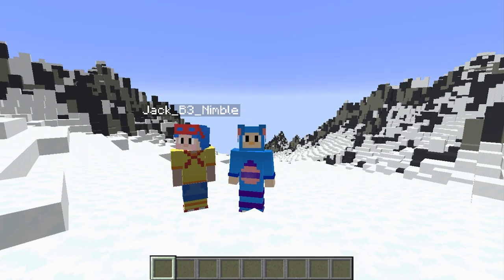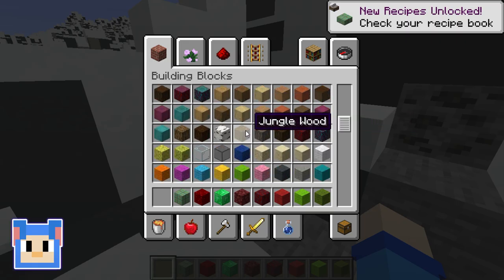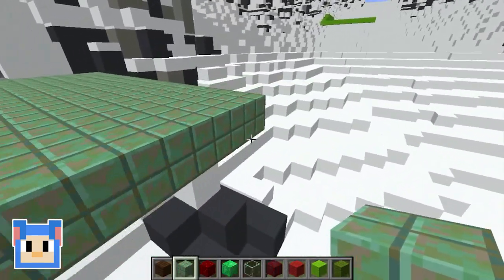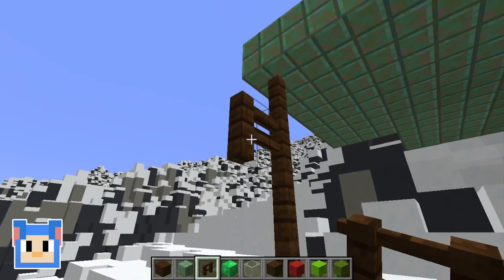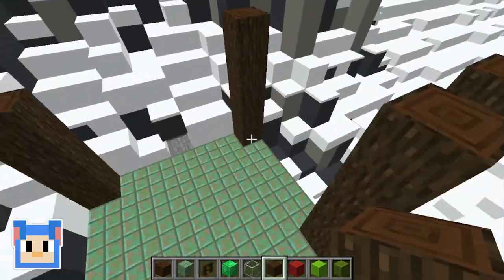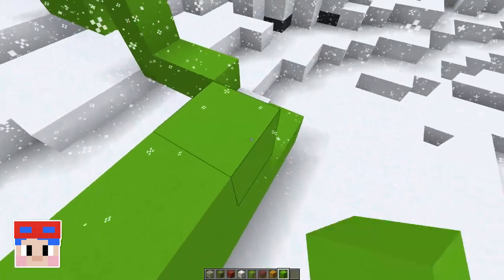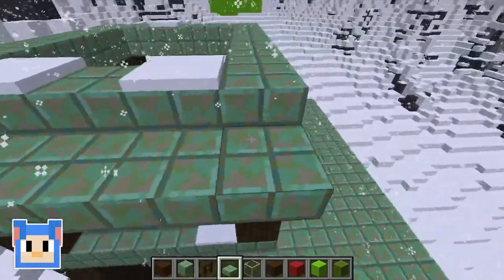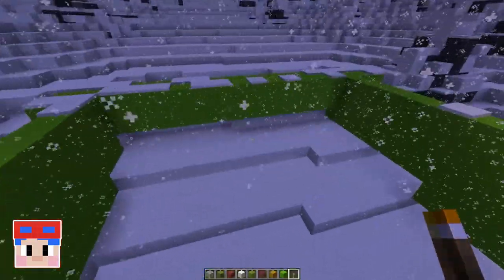❄️ Snowy Holiday Challenge ❄️ | Minecraft Holiday Cabin Challenge EP1 | Mother Goose Club Let's Play